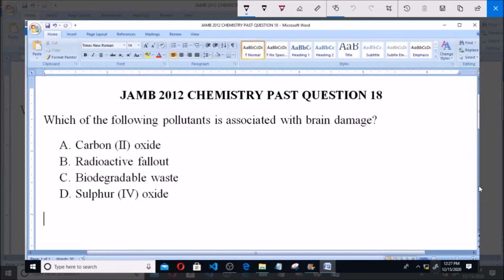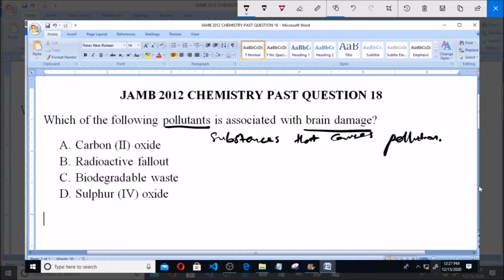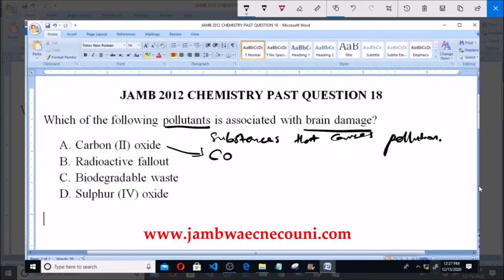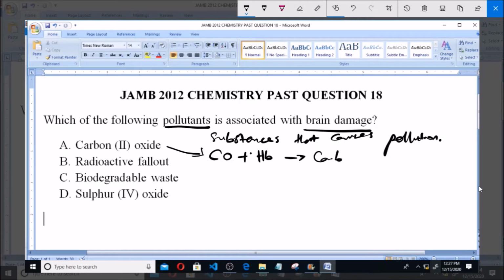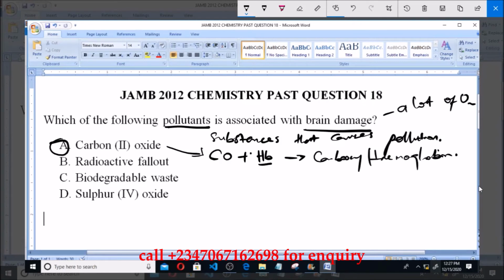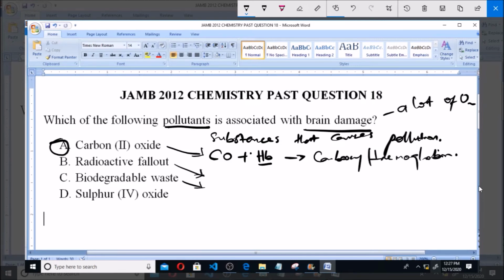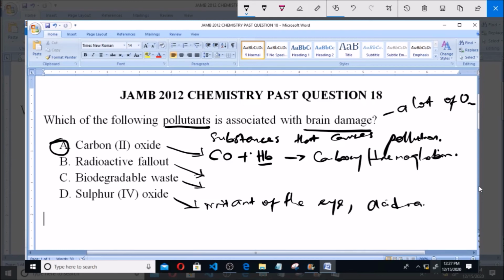JAMB 2012 CHEMISTRY PAST QUESTION 18 Pollutants